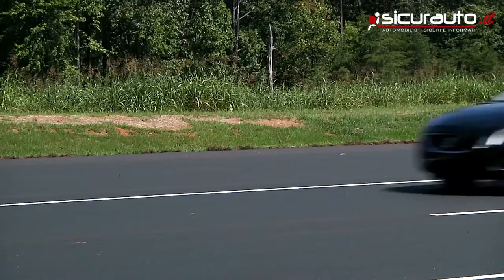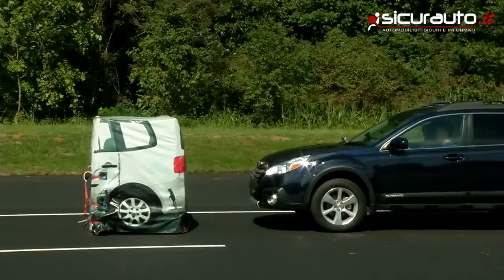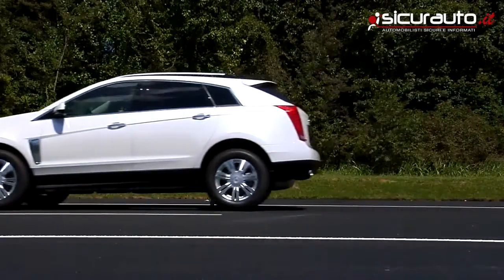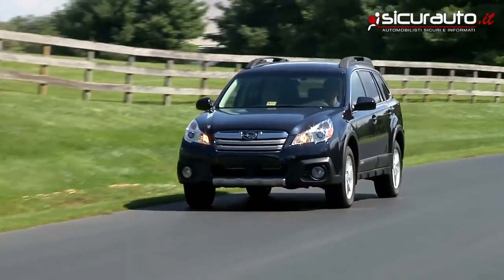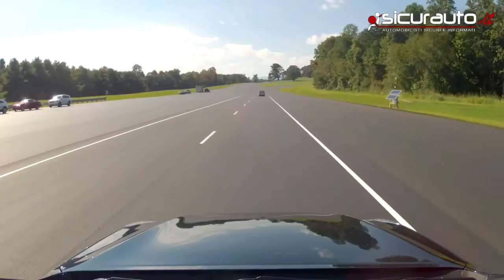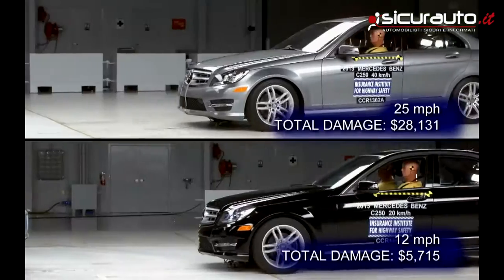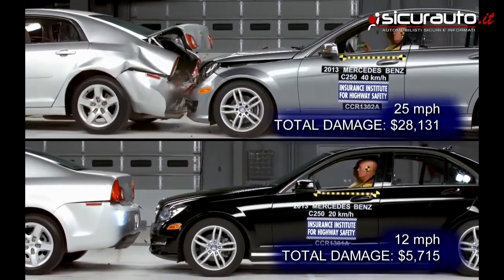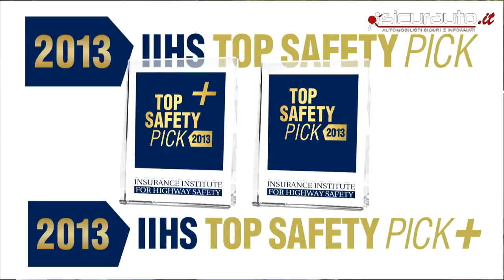Test IIHS sui sistemi di frenata autonoma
Il primo gruppo di test effettuati da IIHS sui sistemi di frenata autonoma